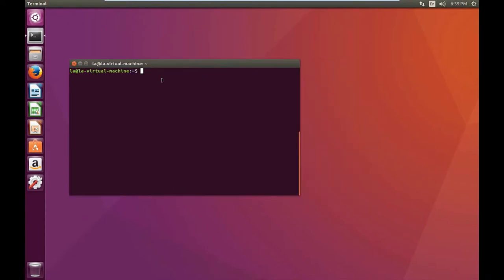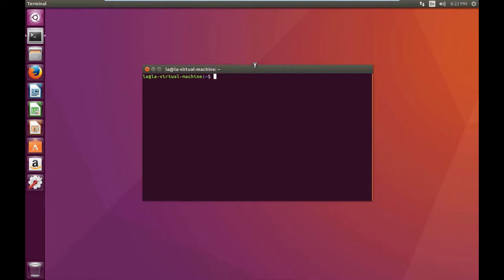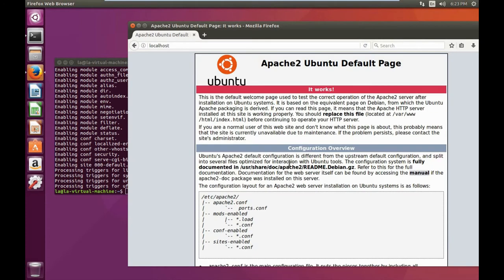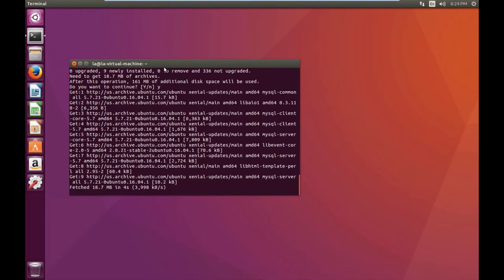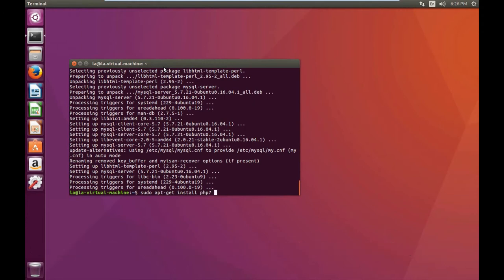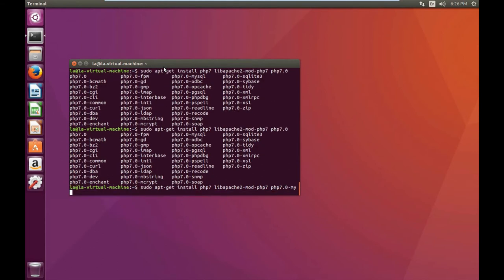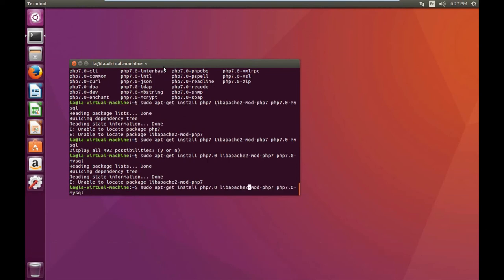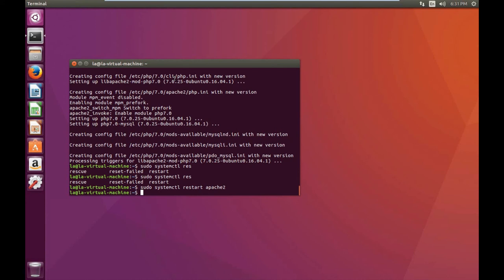Linux: LAMP stack Install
In this video i show you how to install the LAMP stack using Ubuntu.